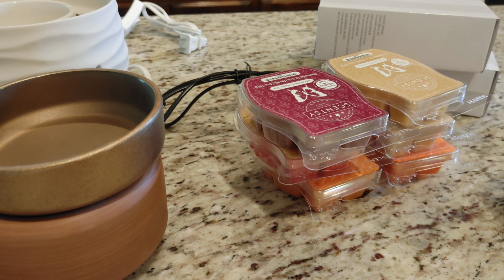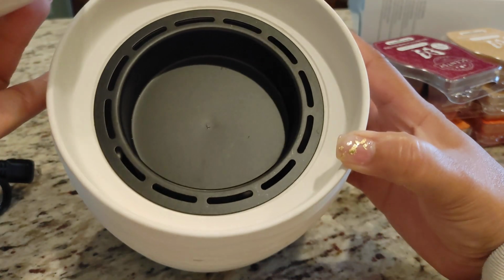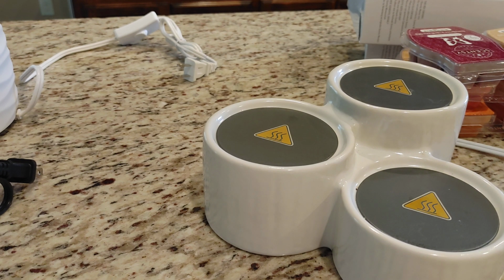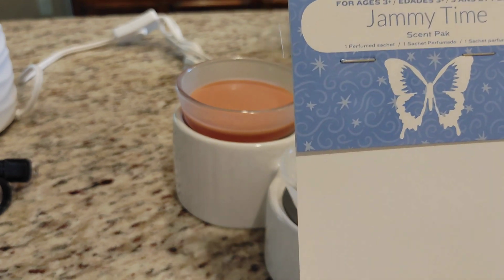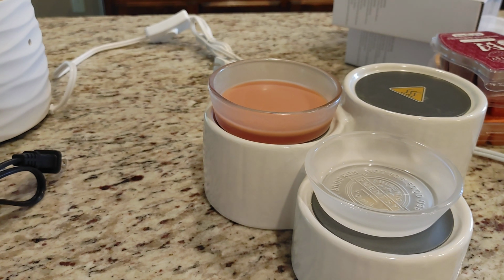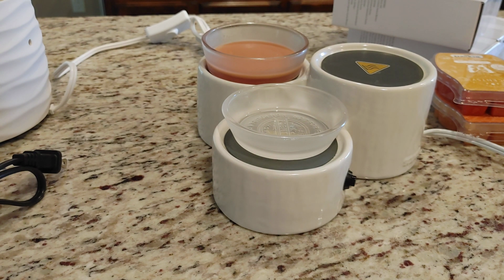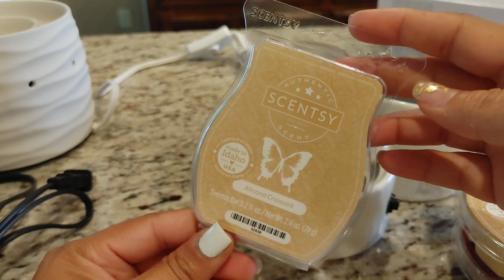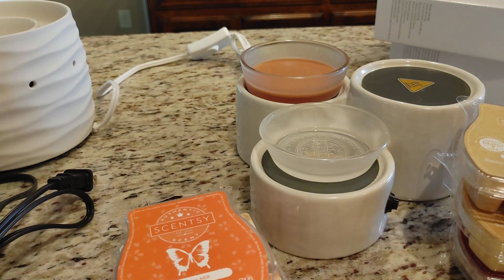Random Haul ft. Scentsy and Candlewarmers!